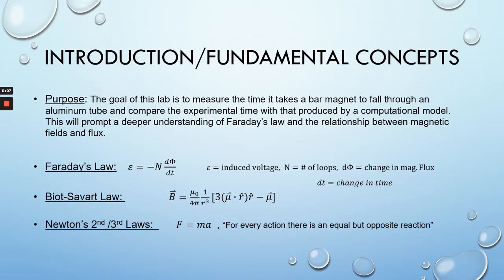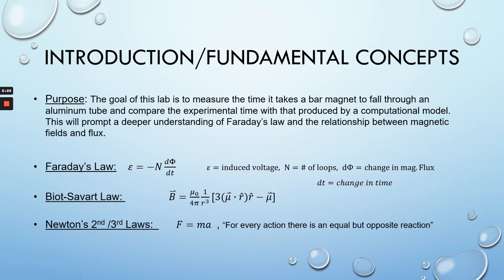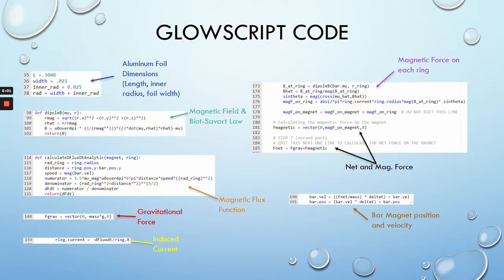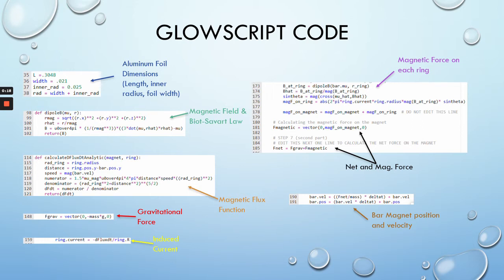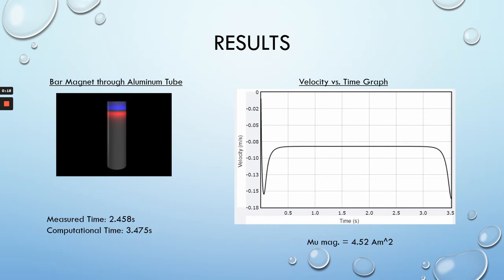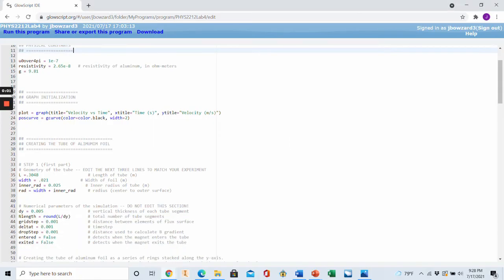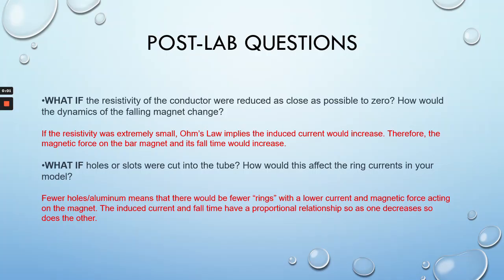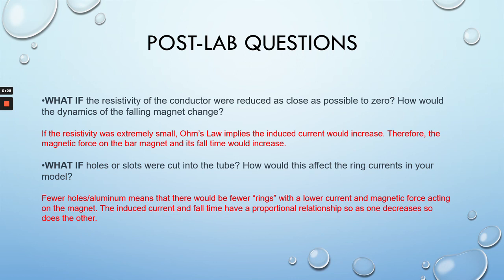PHYS 2212 Lab 4